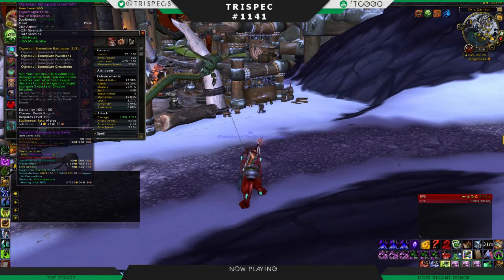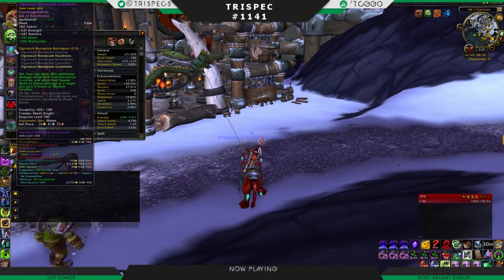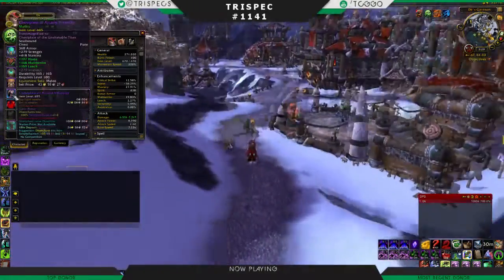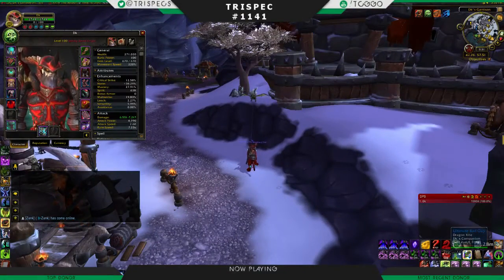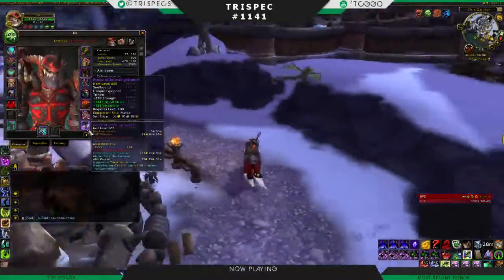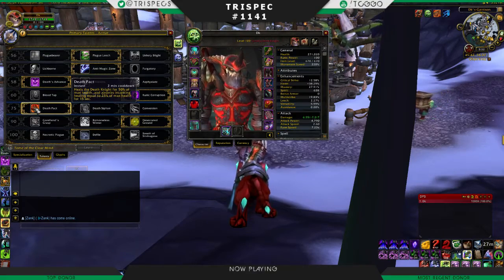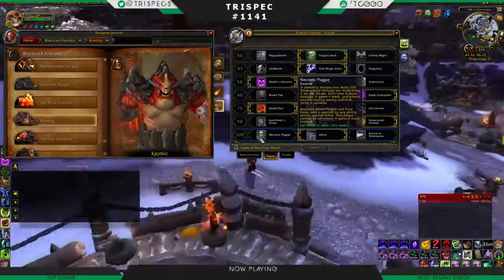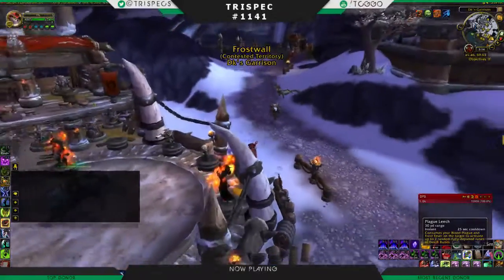Unholy Death Knight - Update [Patch 6.1] - Sets and Stats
A quick rundown of what's up with patch 6.1 and our raiding scene. Questions, concerns? Comment them below.